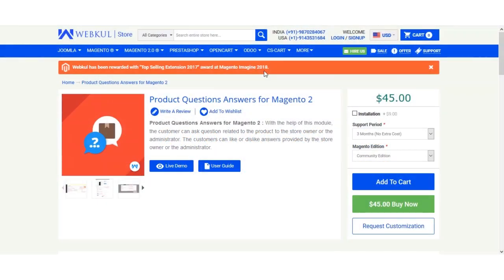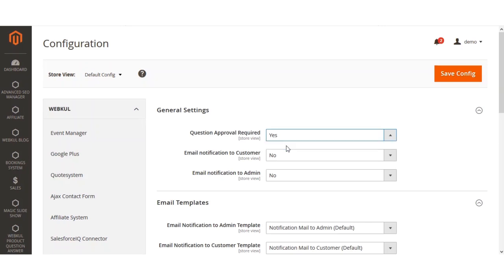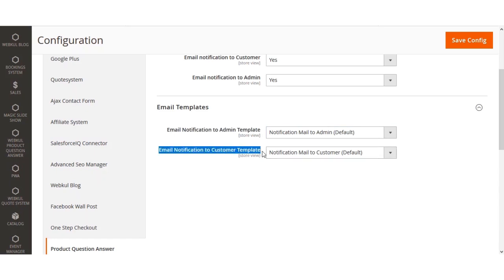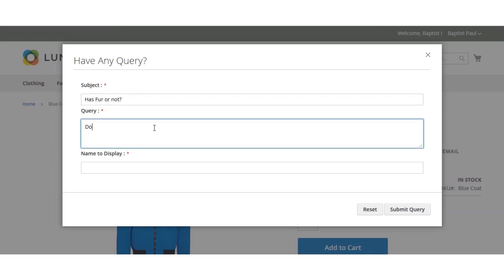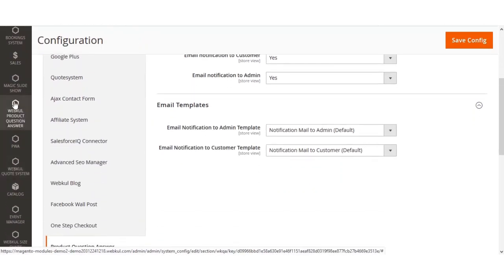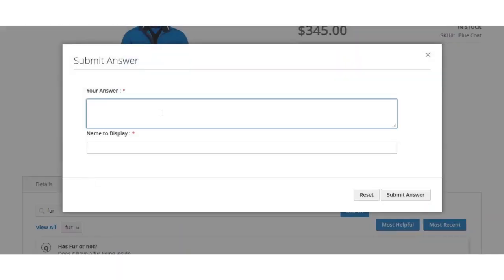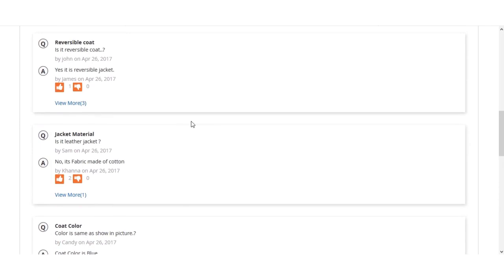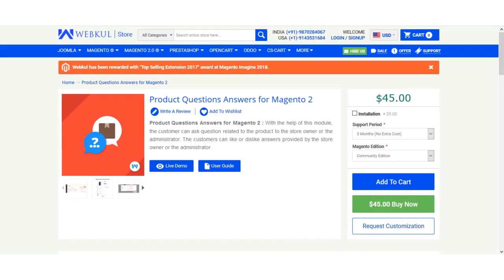Magento 2 Product FAQ Extension - Configuration & Workflow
Magento 2 Product Question and Answer :

In this video, we have shown the module configuration settings and the workflow at the front end of the website.

This extension will allow the admin to set up a Q & A section for his products. In this section, the customers can ask the admin queries regarding his products and the admin as well as customers will be able to respond to these queries. The customers can also up-vote or down-vote the responses.

You can also check out for more products.

2. Raise a Ticket via our HelpDesk system